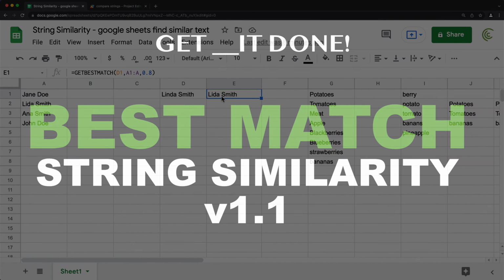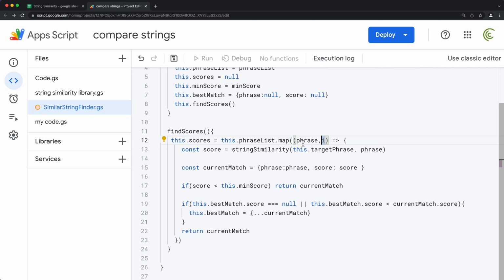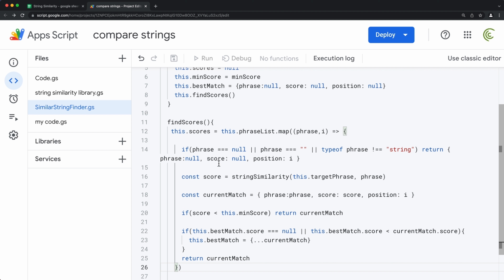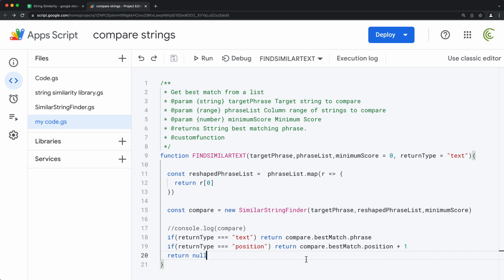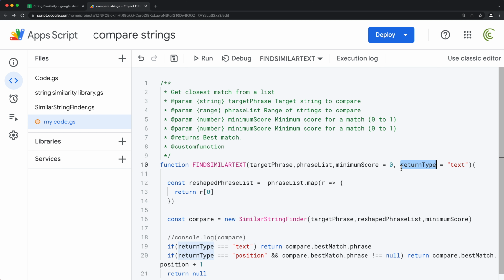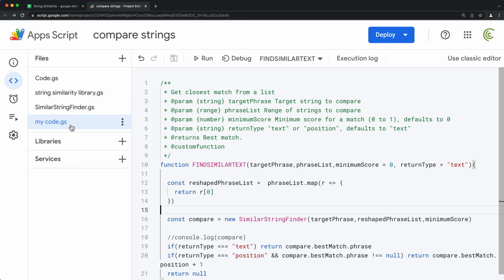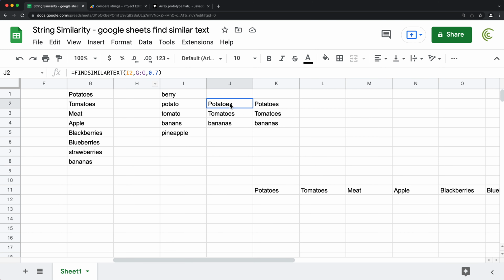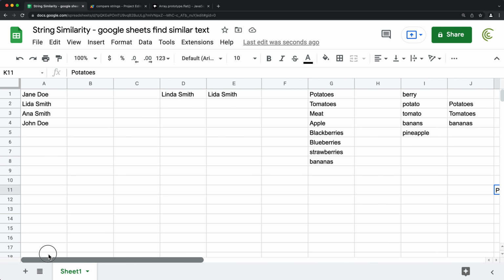Find Closest String Match - Google Sheets Updates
Help & improve further development on github